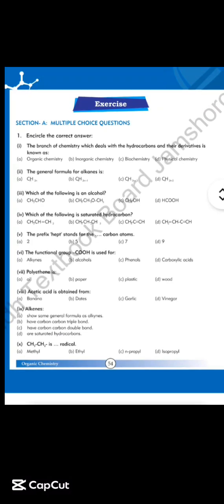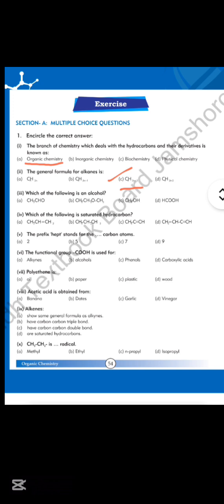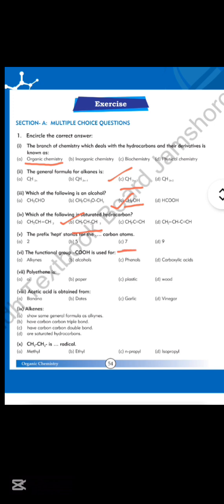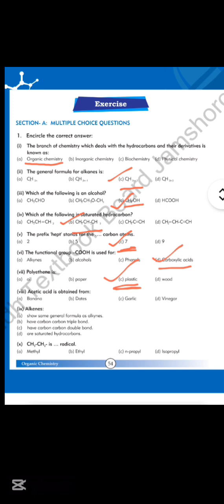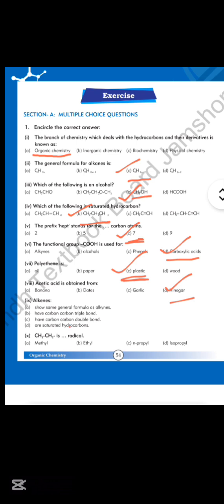Class 10th Chemistry Chapter 3 Mcqs Solved |Section A|Organic Chemistry|Basic Mcqs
exam 3 chemistry,
mcq class 10 chemistry chapter 3,
hsc chemistry chapter 3 mcq,
hsc chemistry 1st paper 3rd chapter one shot mcq,
hsc chemistry second paper chapter 3 mcq,
test chapter 3 chemistry,
solved mcqs of chemistry class 10 chapter 3,
class 10th chemistry chapter 3 mcqs,
chapter 3 chemistry cq,
chemistry 10 unit 3,
unit 3 chemistry grade 10,
unit 3 chemistry questions,
class 10 chemistry chapter 3 objective, questions